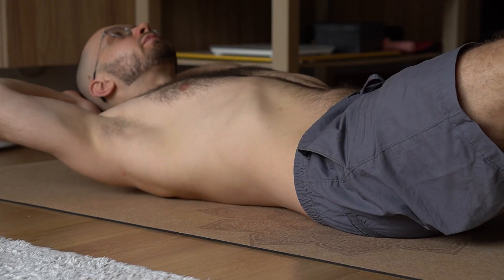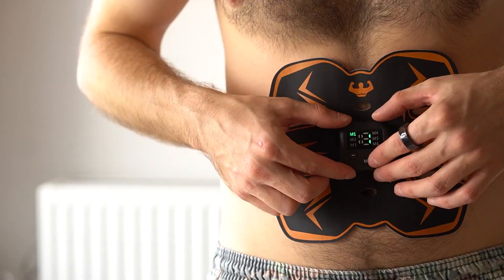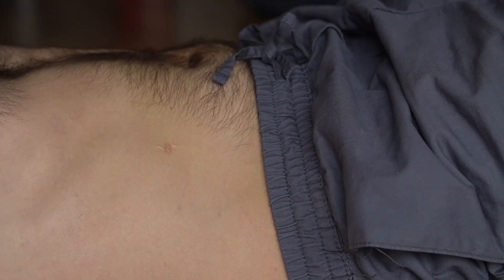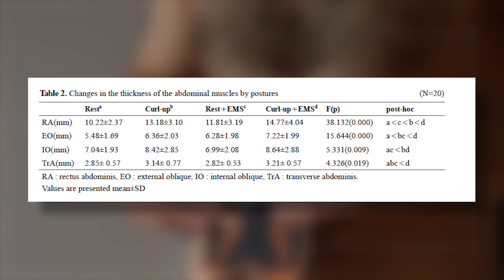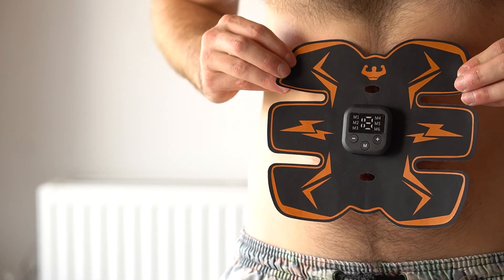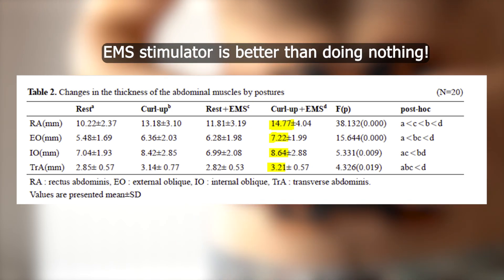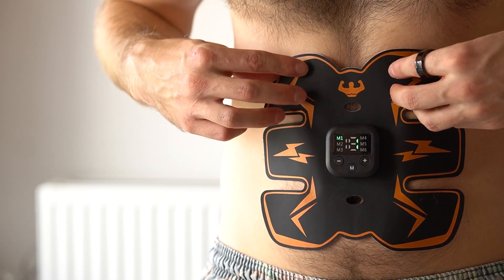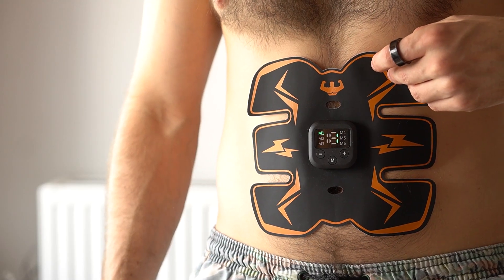Tonic Gym Pro Abs Stimulator Review - Does It Actually Work? What Does Science Say About It?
Is the Tonic Gym Pro Power Abs Stimulator the secret to getting sculpted abs without doing a single crunch? Or are traditional workouts still the most effective way to build real core strength? In this video, I dive into a scientific study that might just change the way you think about ab training.

We’ll explore questions like:
👉 Does the Tonic Gym Pro actually work?
👉 Can EMS technology replace classic curl-ups?
👉 Is the Tonic Gym Pro legit or just another overhyped gadget?
👉 And what happens when you combine EMS with traditional ab exercises?

Whether you're looking into Tonic Gym Pro reviews or just curious about smarter ways to train your core, this video breaks it all down—without the fluff.